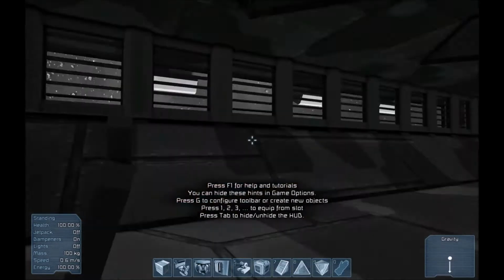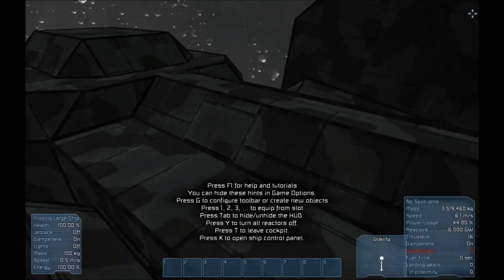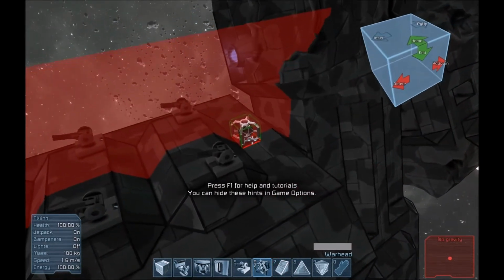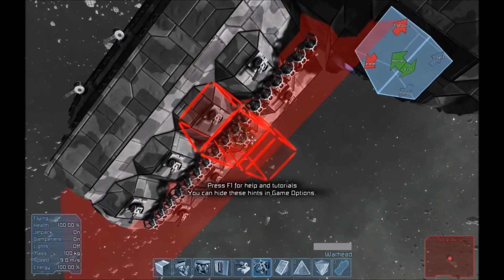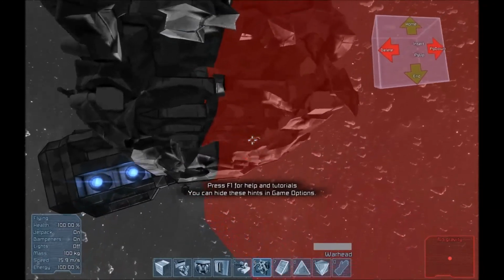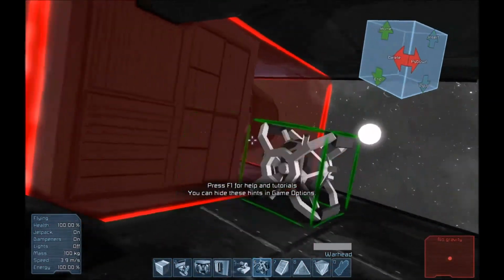Let's Play Space Engineers Episode 3: Vortex-class Light Frigate Tour and Destruction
In this episode, we explore the newly-built support frigate for the Battleship Sentinel, take her for a spin, and break her apart!